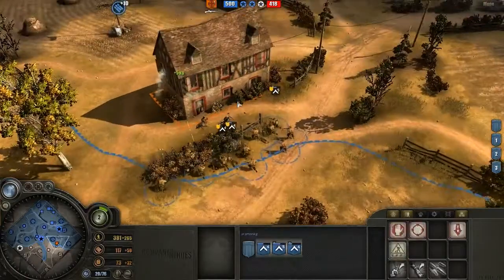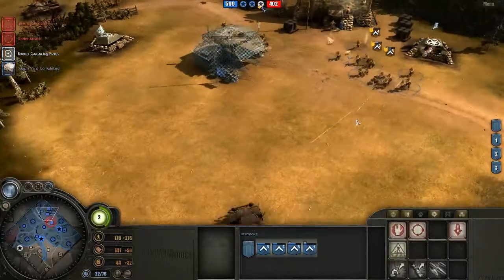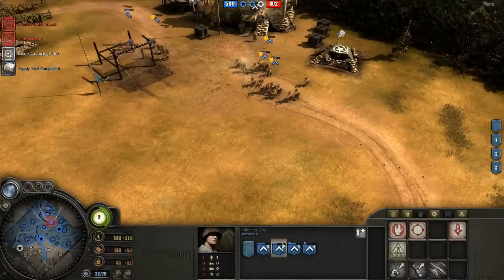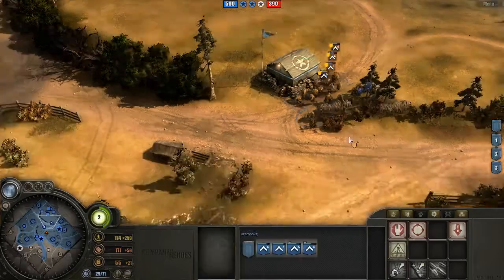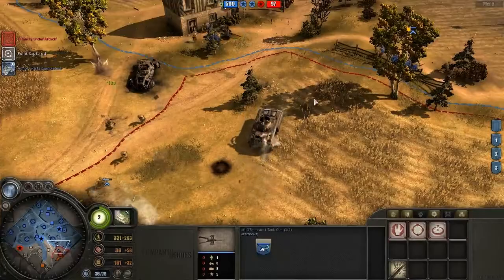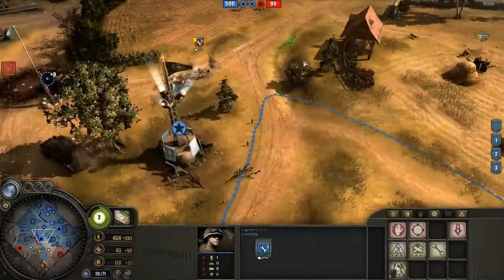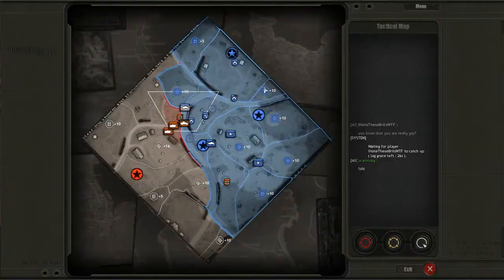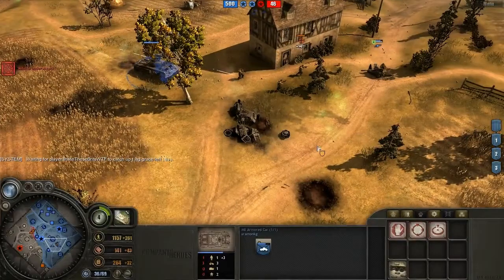Beta Patch FPVOD as US(Armor) vs. IHateTheseBritsWTF (PE/Tank Destroyers)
An first person view of my play as US against PE on Langres during CoH beta balance patch.

Not much things have changed in this MU. ACs got an HP buff that makes them a bit more resilient, but the M8 is still strong. PGrens are unchanged and pretty much still micro intensive and not so forgiving casualties wise.